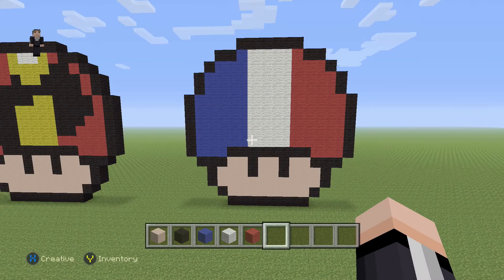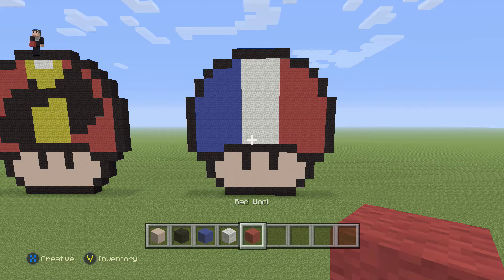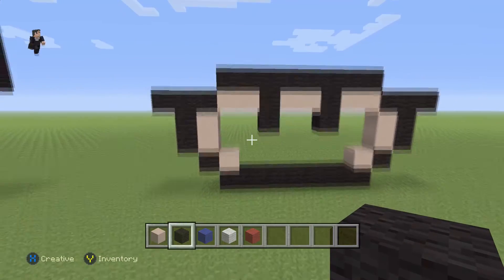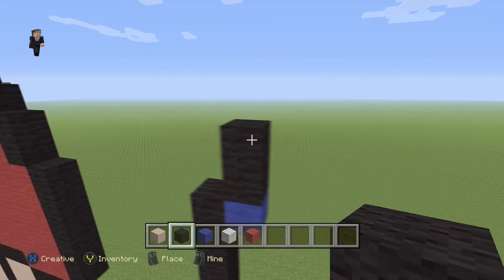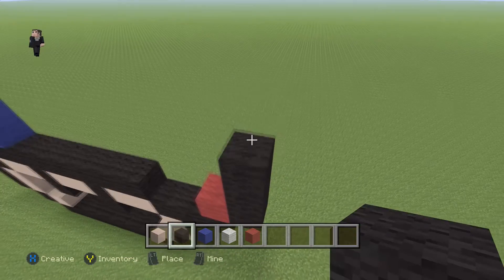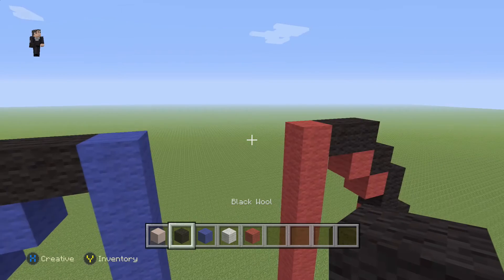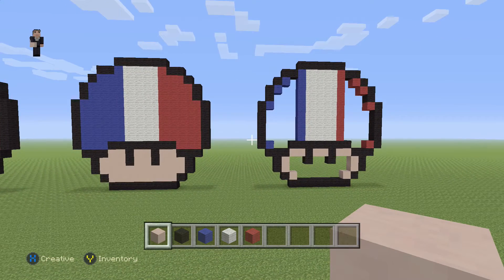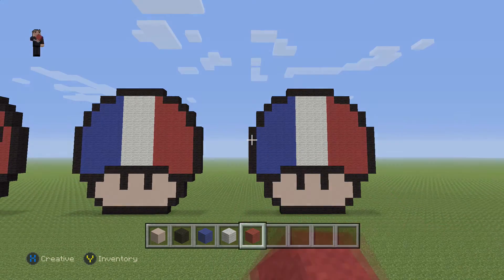Minecraft Pixel Art - French Flag Mushroom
France (French: officially the French Republic is a country whose territory consists of metropolitan France in Western Europe and several overseas regions and territories. The metropolitan area of France extends from the Mediterranean Sea to the English Channel and the North Sea, and from the Rhine to the Atlantic Ocean. It is bordered by Belgium, Luxembourg and Germany to the northeast, Switzerland and Italy to the east, and Andorra and Spain to the south. The overseas territories include French Guiana in South America and several islands in the Atlantic, Pacific and Indian oceans.

🎮XBOX: Mr Riley 24
🎮PlayStation: MR_Riley_24